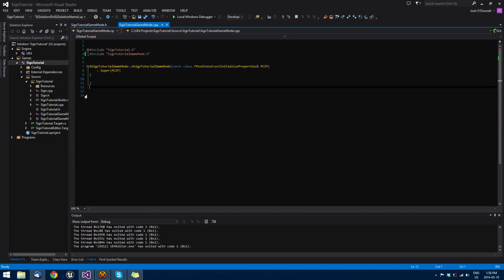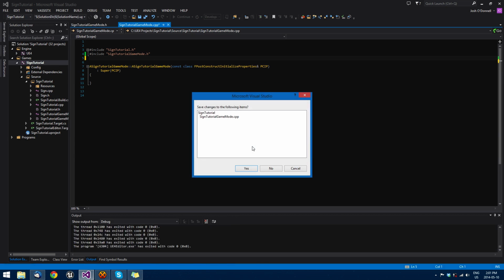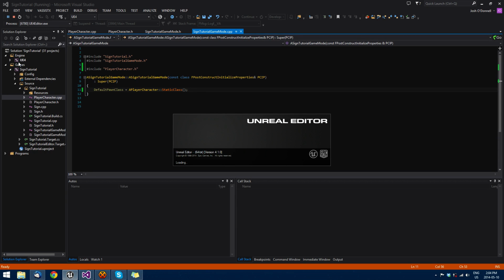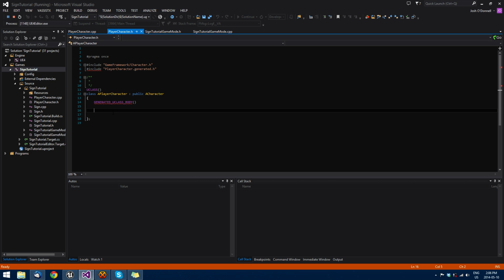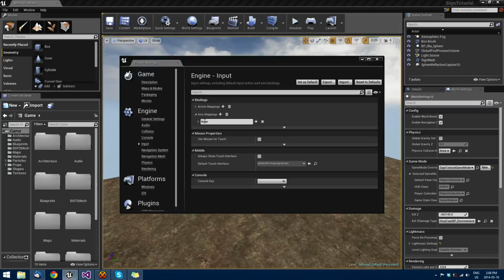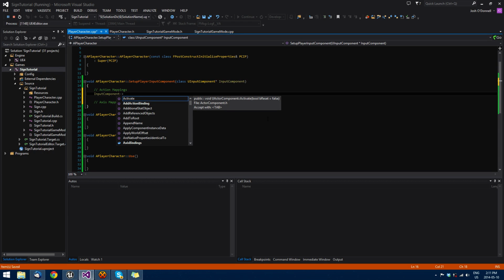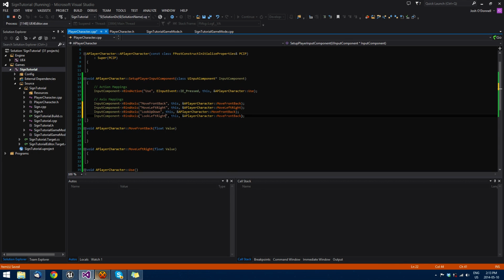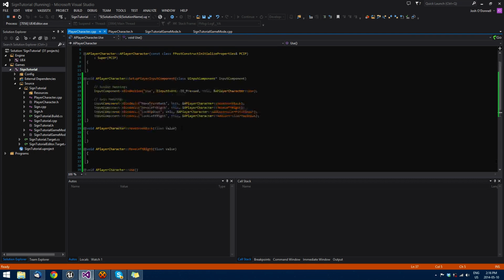Sign Tutorial Part Two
Starting to Code and setting up Input bindings for FPS movement